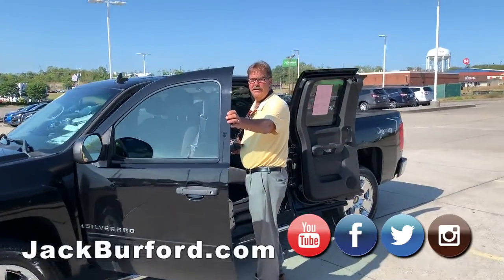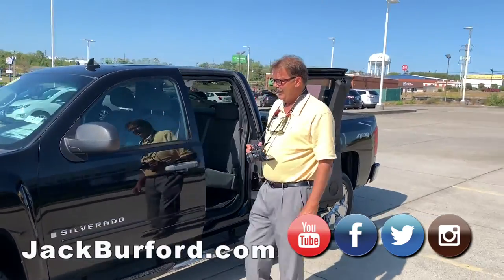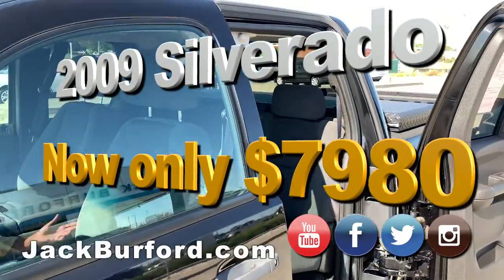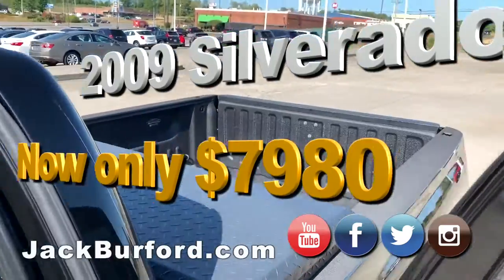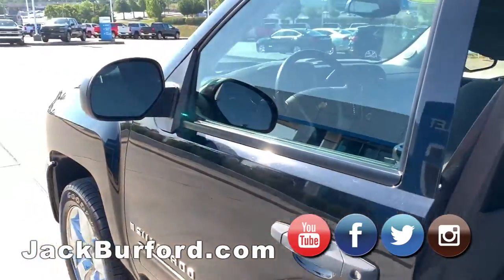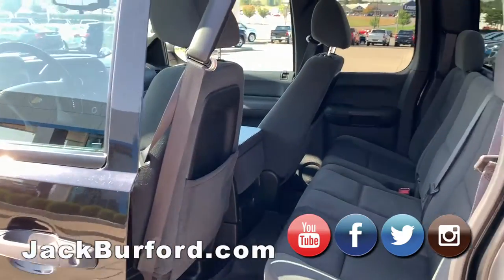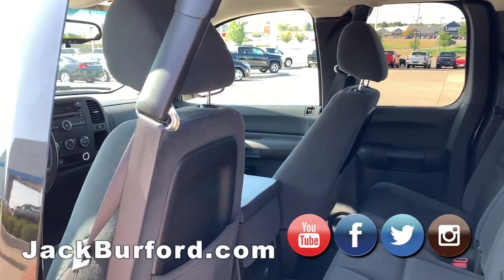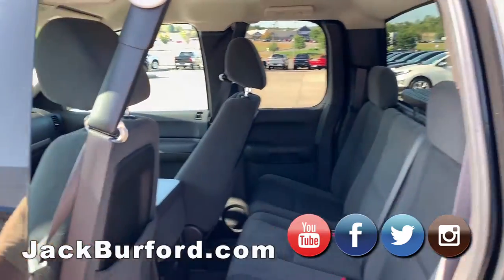2009 Chevy Silverado 1500